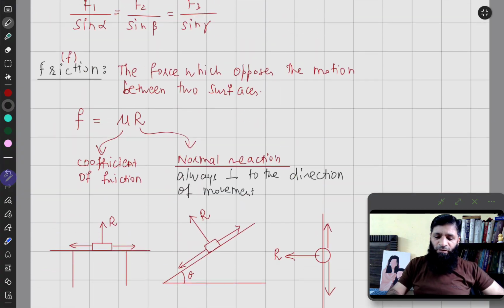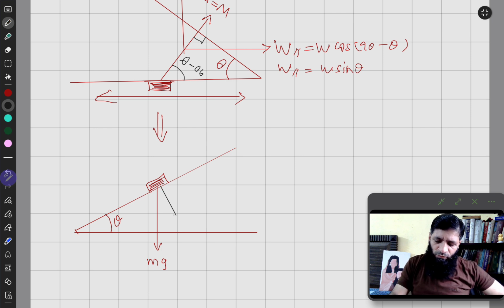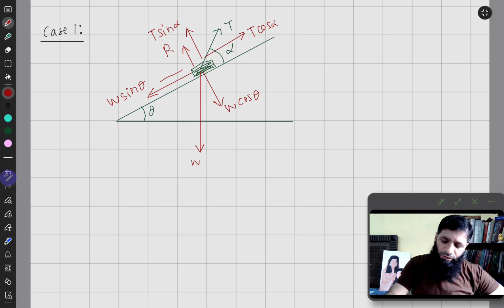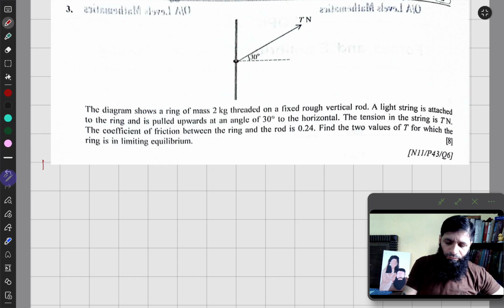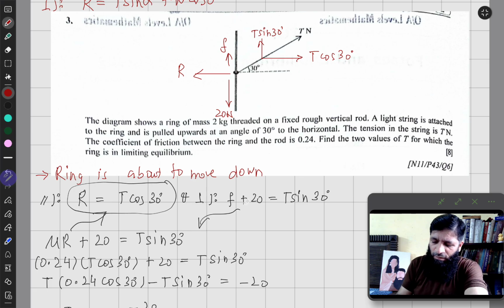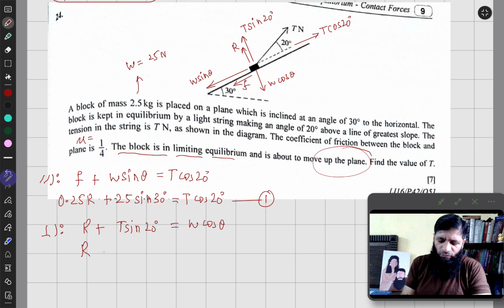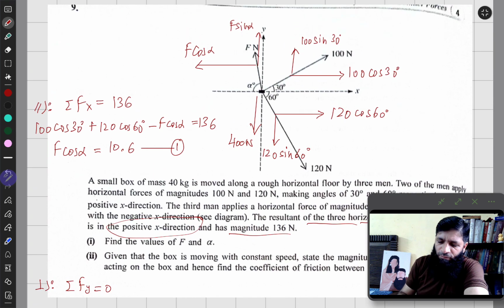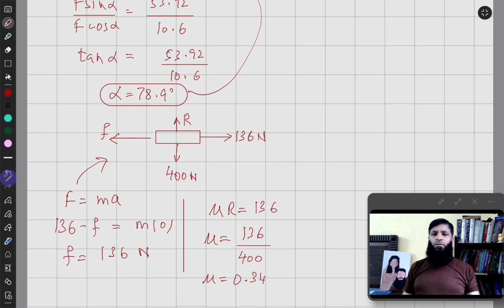Forces and Equilibrium-2 (A level Math 9709) (P4)